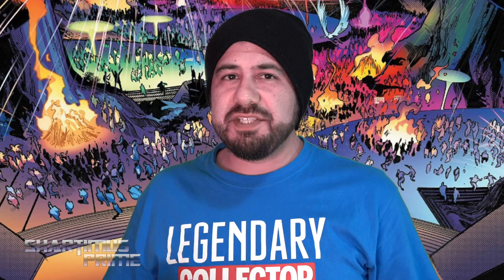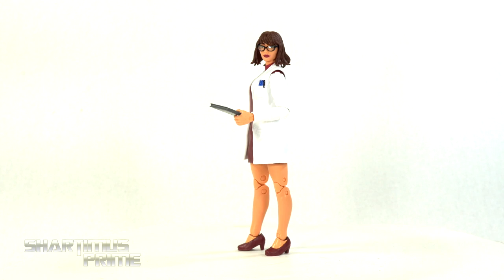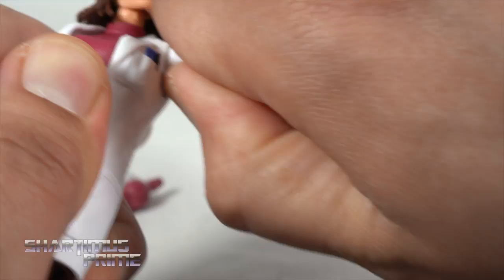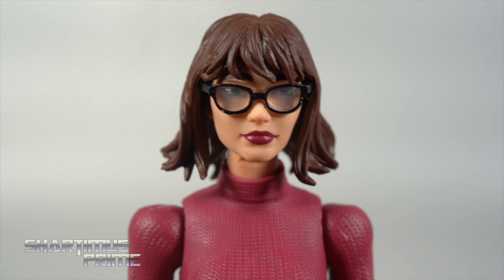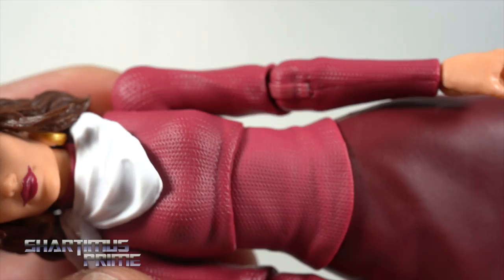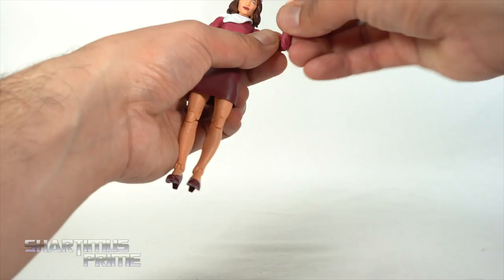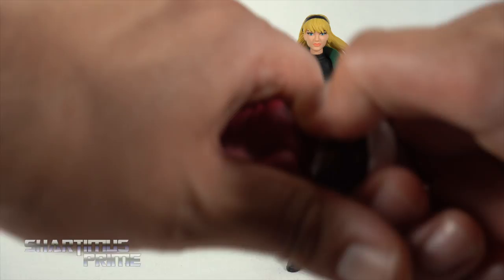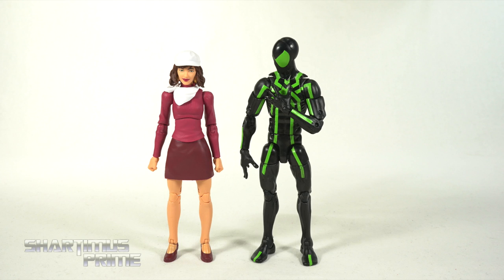Marvel Legends Moira McTaggart Tri-Sentinel BAF X-Men House of X Comic Hasbro Action Figure Review